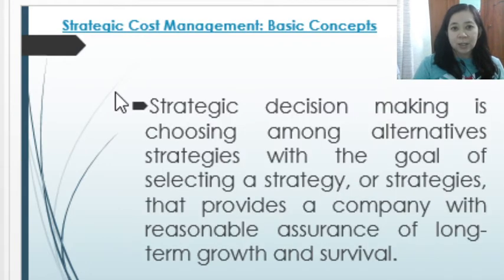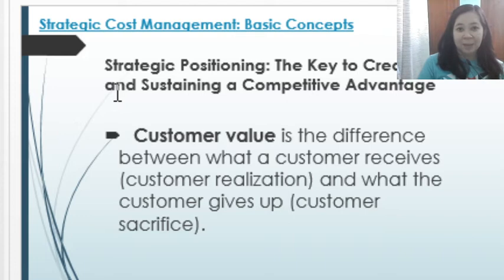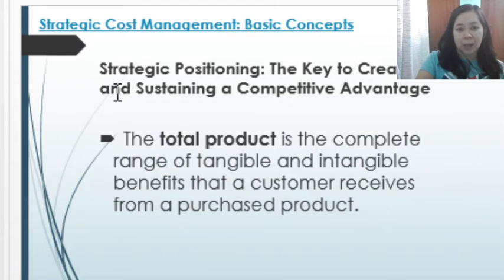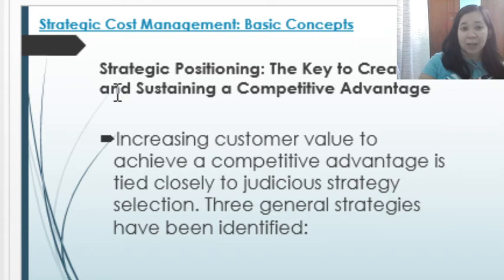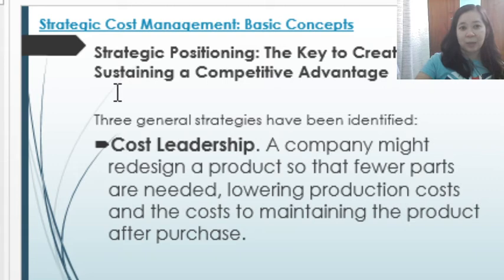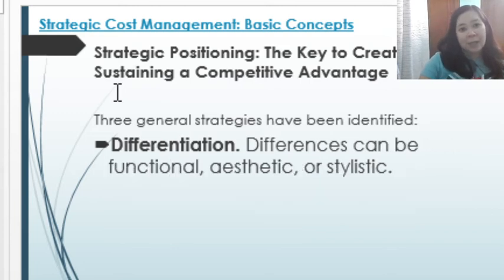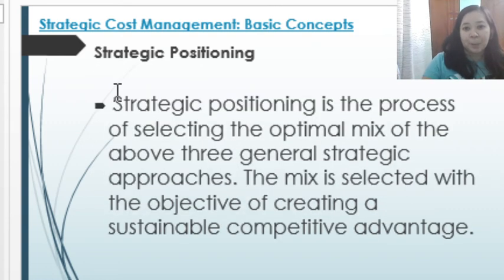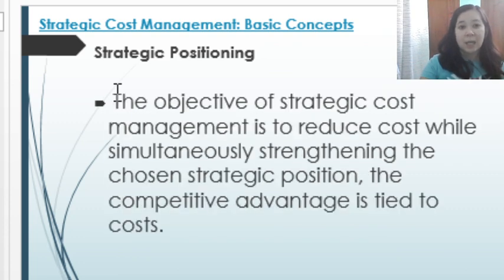Strategic Cost Management Basic Concepts